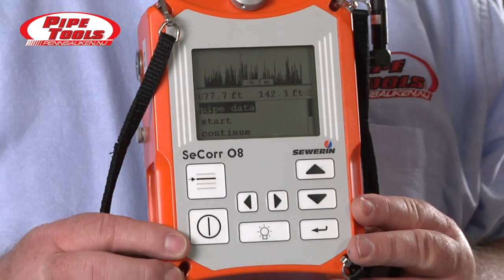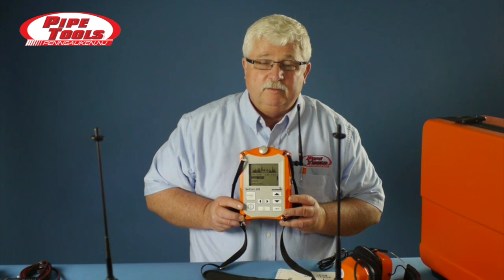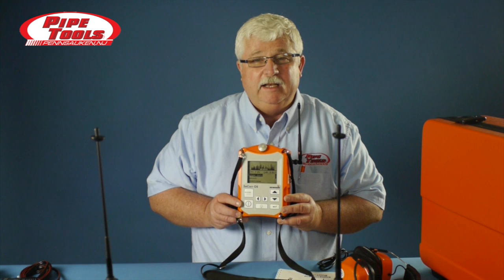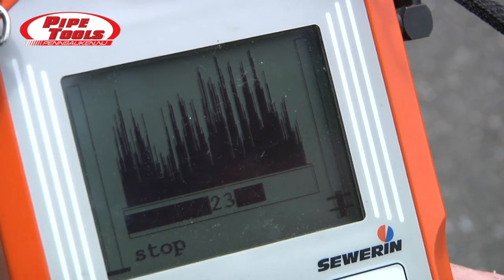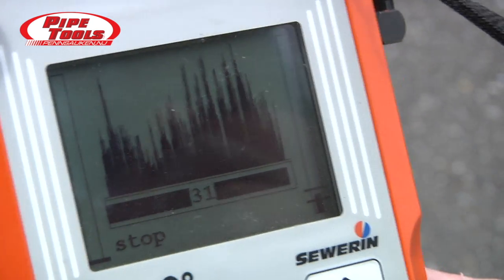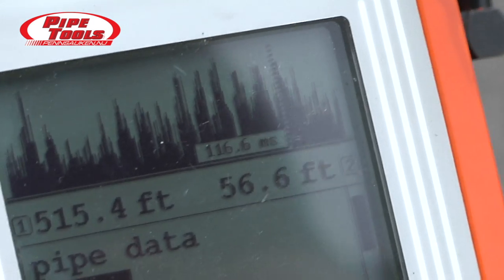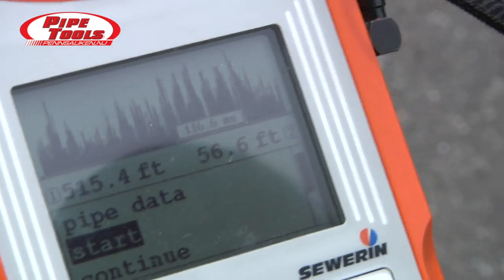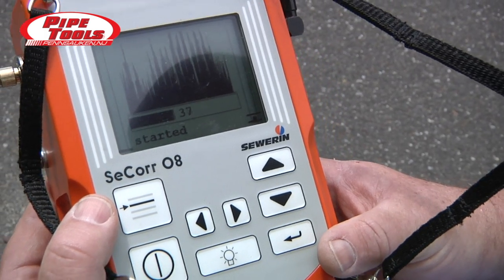Sewerin SeCorr 08 Correlator by Pipe Tools Inc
How to use the Sewerin SeCorr 08 Correlator. Video by Pipe Tools Inc. The SeCorr 08 is an analog field correlator that uses mathematical calculations and the measurement of time delay to determine the location of a potential leak noise along a length of pipe. The SeCorr 08 is used by water works professionals and leak detection survey contractors to locate water leaks within the distribution network.